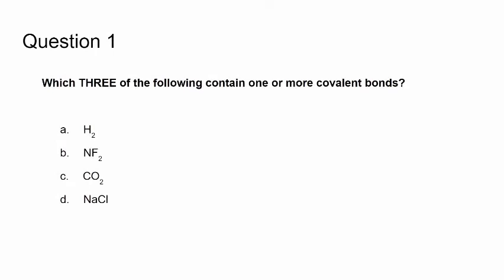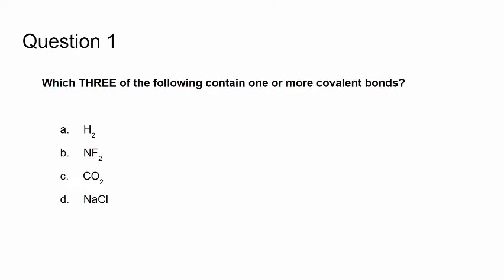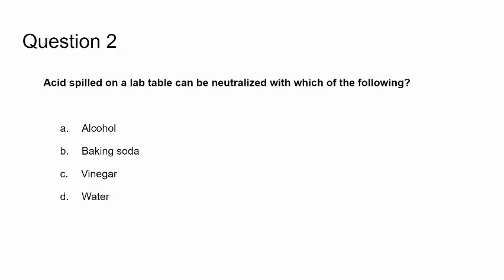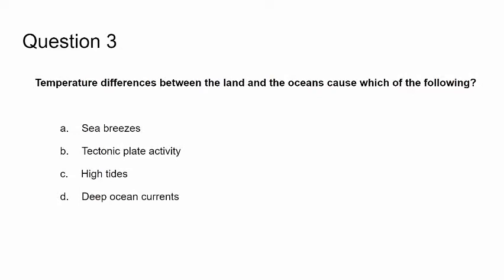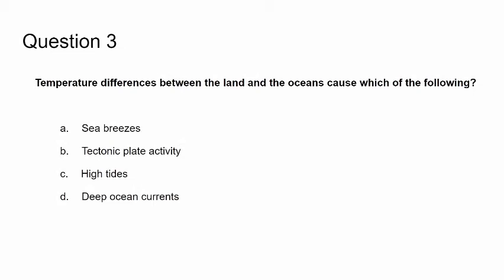TEXES Core Subjects 4-8(211) SCIENCE Practice Questions